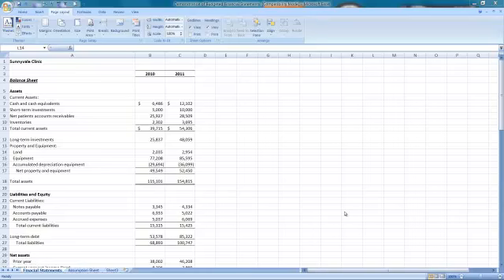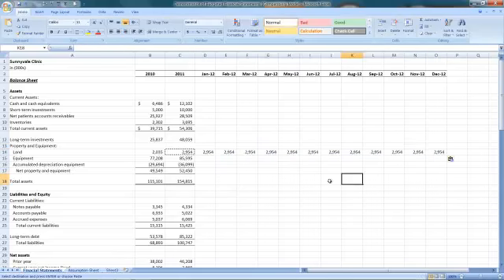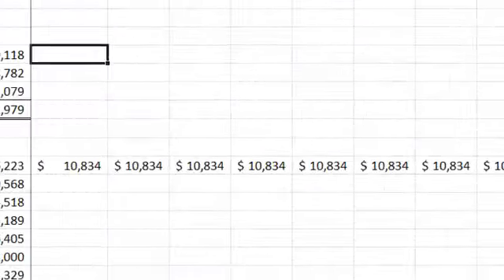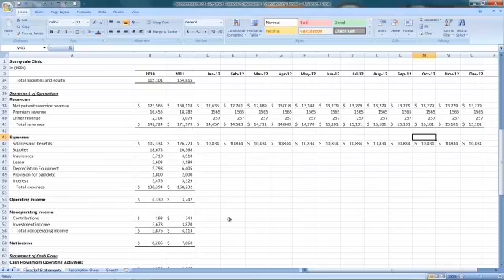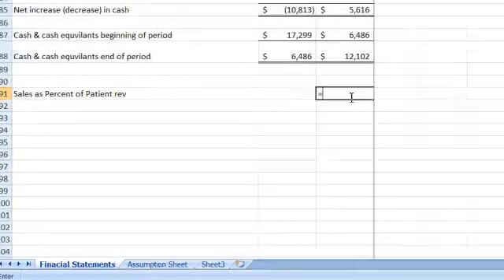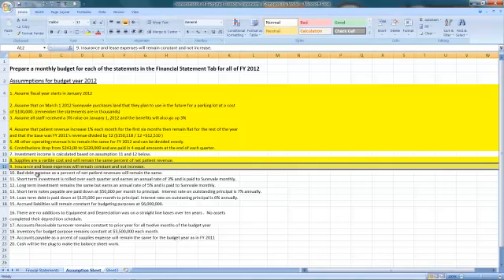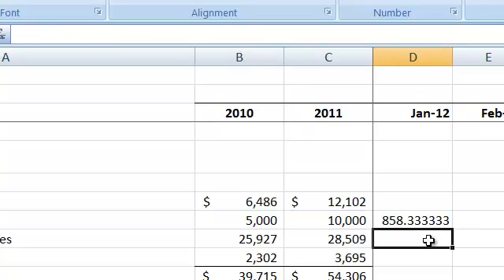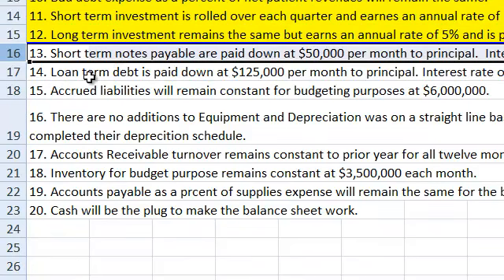Excel Part 1